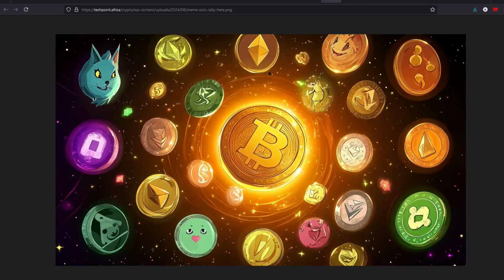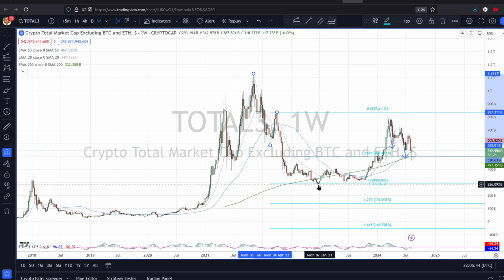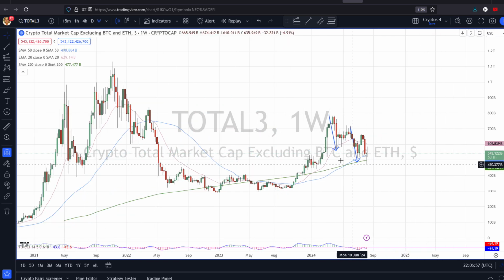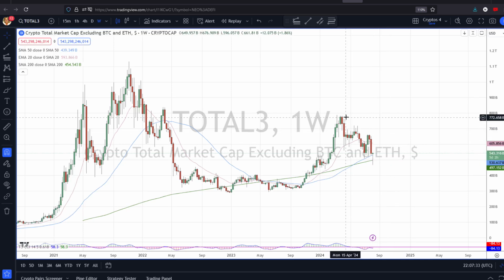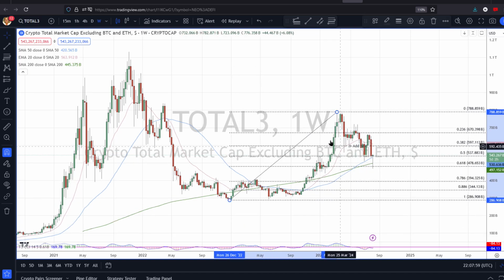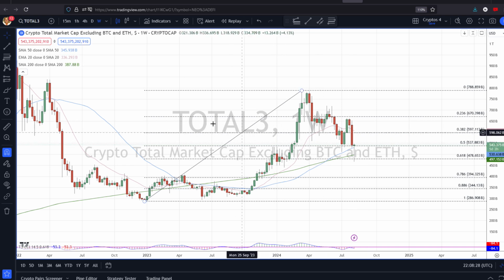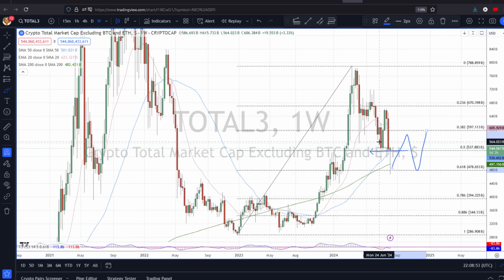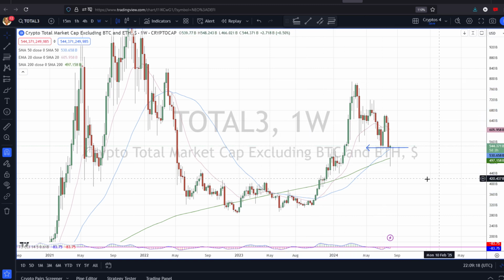Wen Altcoin Season?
TOTAL3 bullish chart patterns say buy